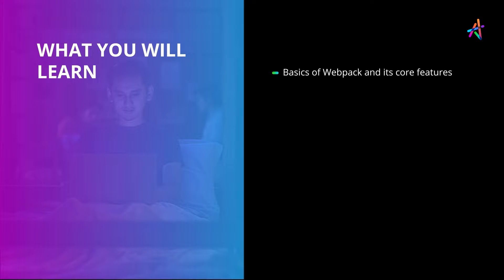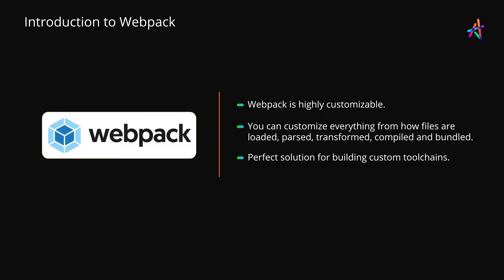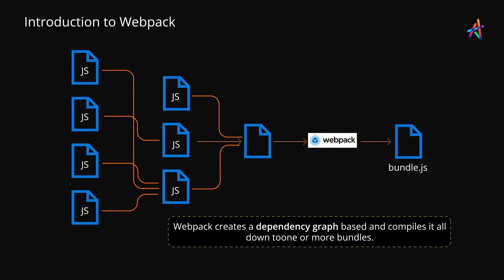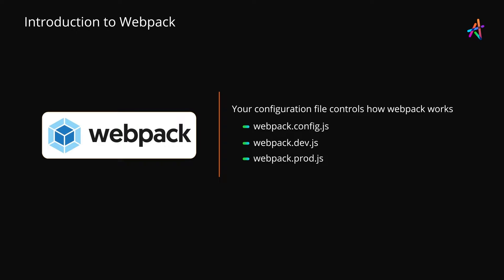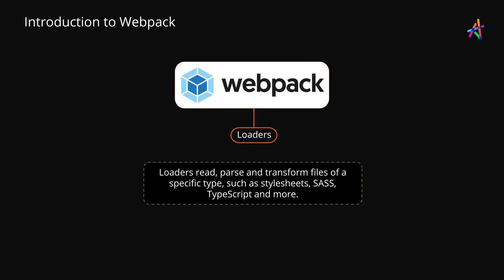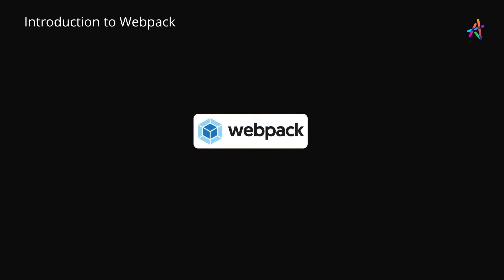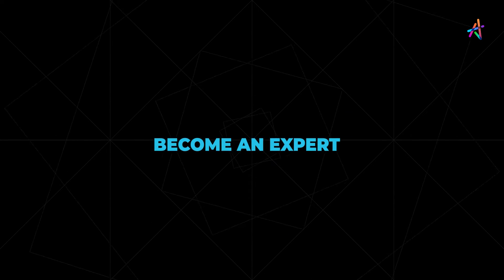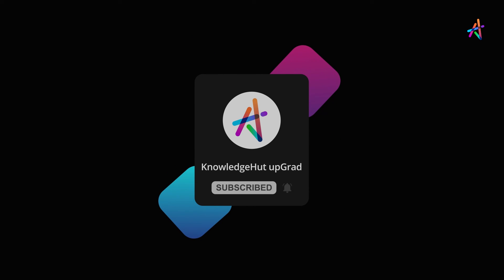Introduction to Webpack | What is Webpack & Its Features | JavaScript Tutorial | KnowledgeHut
In this beginner-friendly JavaScript tutorial, we'll dive into the fundamental concept of Webpack. Webpack is a powerful module bundler that plays a crucial role in modern web development. Whether you're new to JavaScript or looking to enhance your skills, this video will break down the complexities of Webpack in a clear and concise manner.

We'll explore how Webpack simplifies the management of JavaScript modules, CSS, and more, making your projects more efficient and maintainable. Join us on this journey to learn the basics of Webpack and improve your web development toolkit.

▶️ Register for this JavaScript certification and start learning from the basics

📢 Queries Solved in this Video:
✦ What is Webpack?
✦ Why Use Webpack?
✦ JavScript Tutorial

📢 Want to know more about Basics of Web Development & Programming [Check out the resources here]:
📚 Look for more blogs on Web Development Use this as part of your Coding Prep Journey!